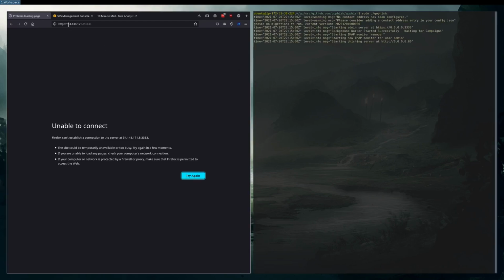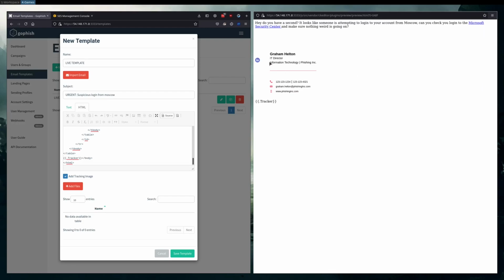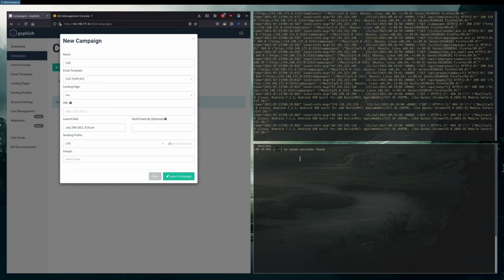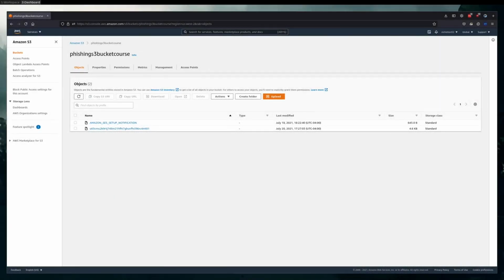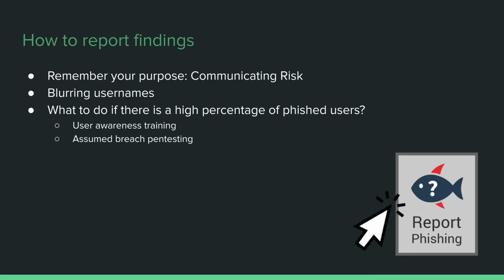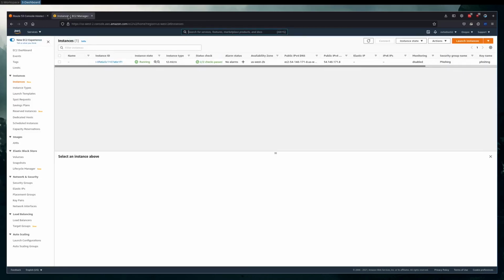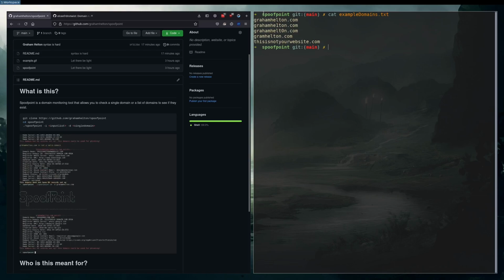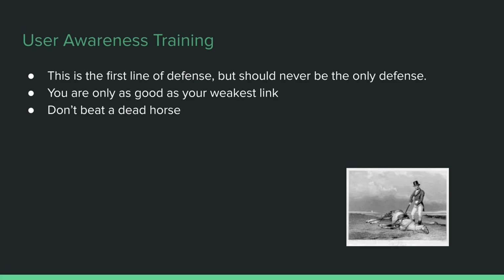How To Run a Phishing Engagement for Penetration Testers (Part 3)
Practical Phishing Assessments teaches everything you need to know about setting up a professional phishing campaign to bypass multi-factor authentication, spam filters, and capture credentials! This course was created for those wanting to learn how a phishing campaign is conducted in real life penetration test engagements, now available for free!

The course is short, sweet, and packed full of hands on content, including 100% practical information gained from conducting real world phishing engagements with 0% fluff. Now for available for free!